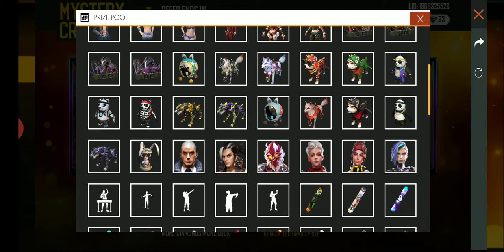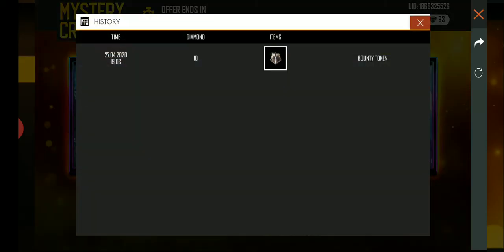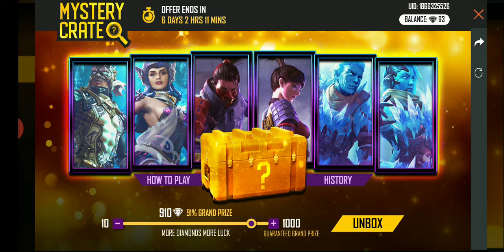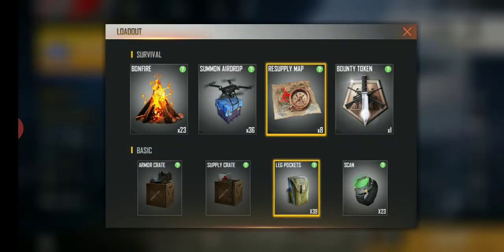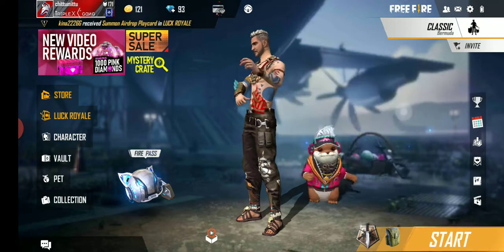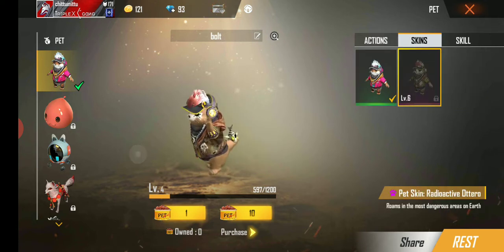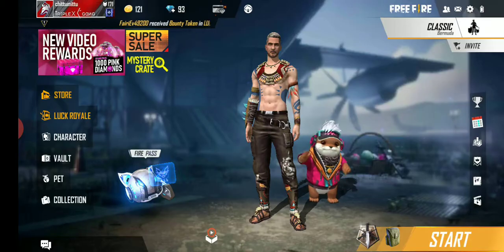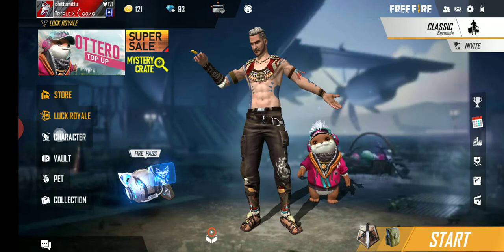How to learn hindi in free fire in telugu and about new mystery crate